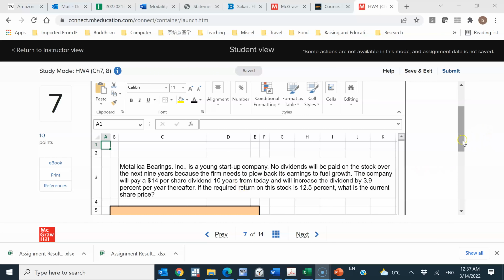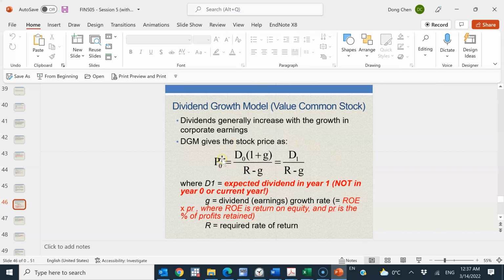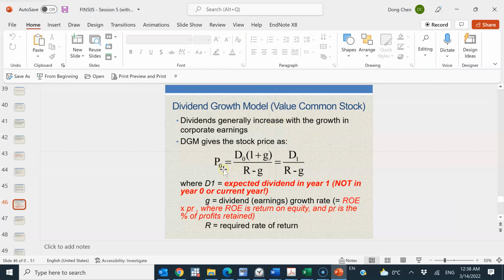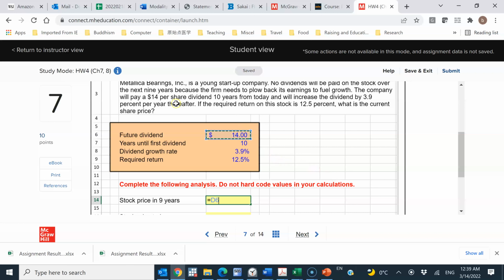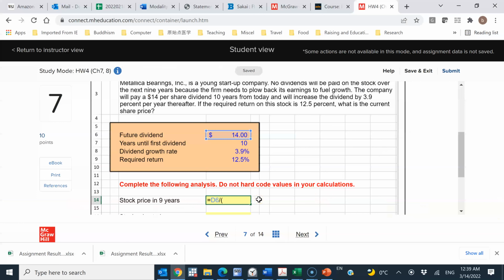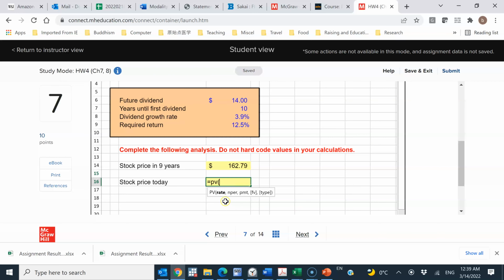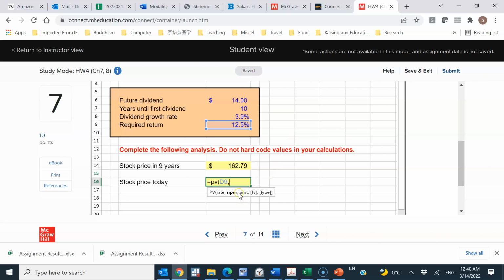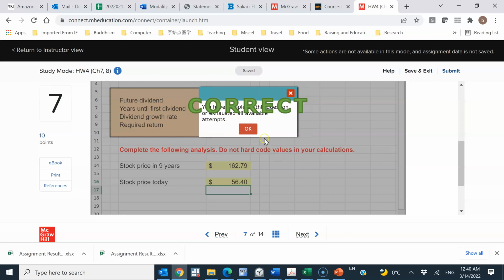HW4 Q7 Excel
This example illustrates the application of dividend growth model to calculate the intrinsic value of a company with deferred dividend.